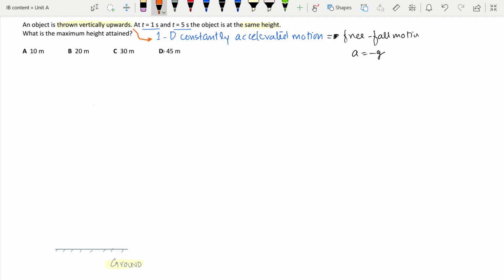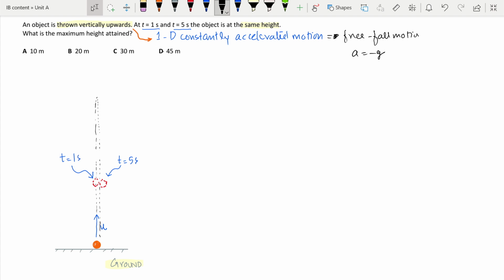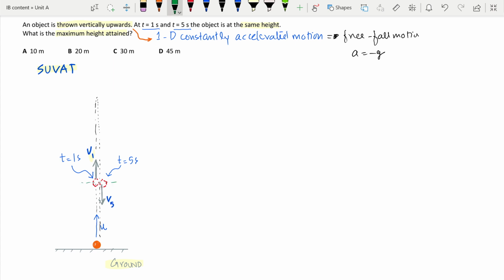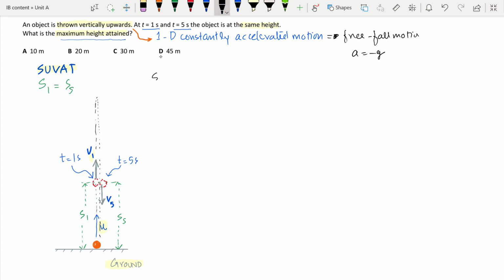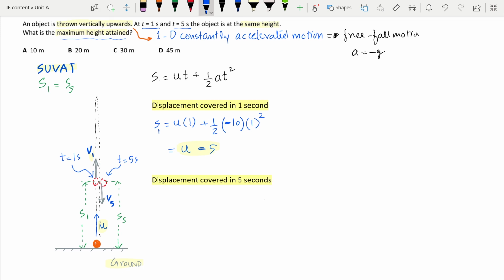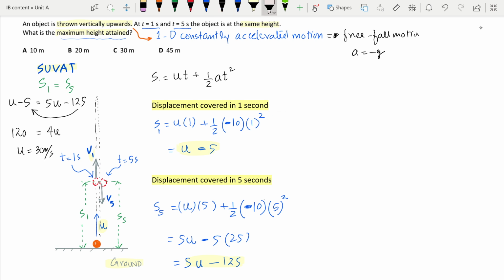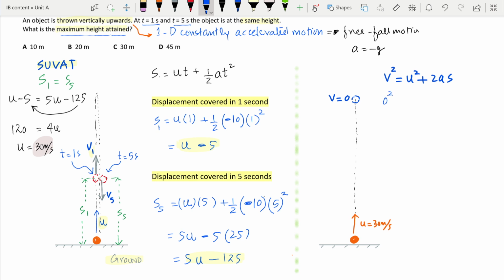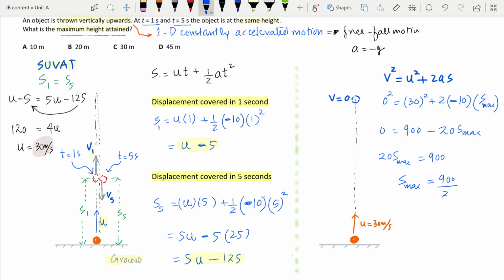IB Physics A.1 Find Maximum height of ball if only time at two instants are given